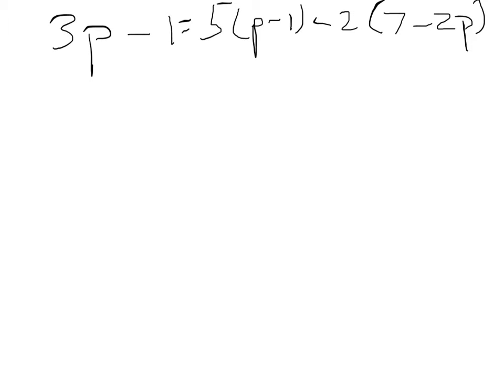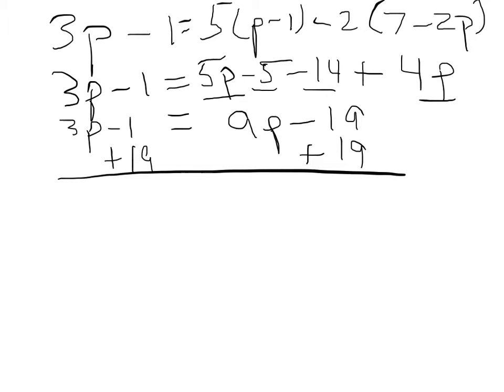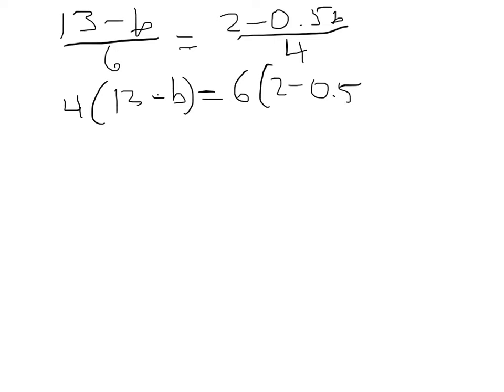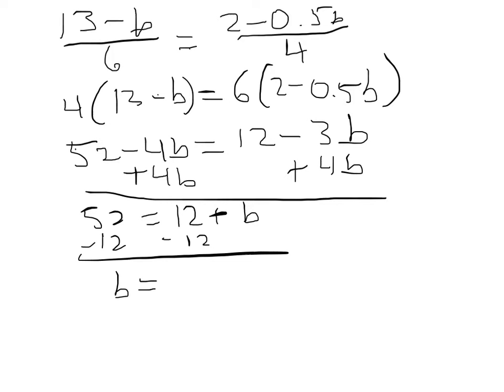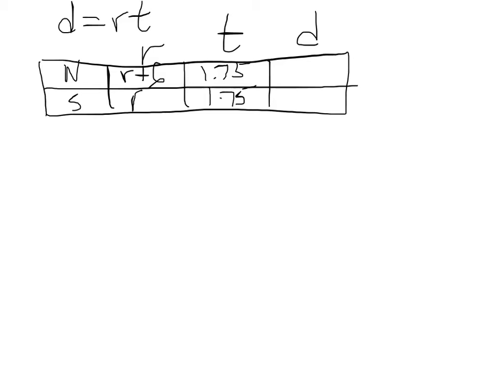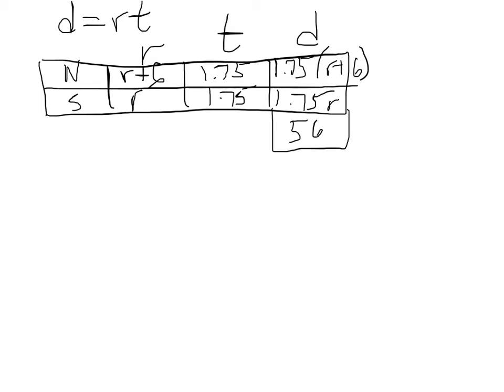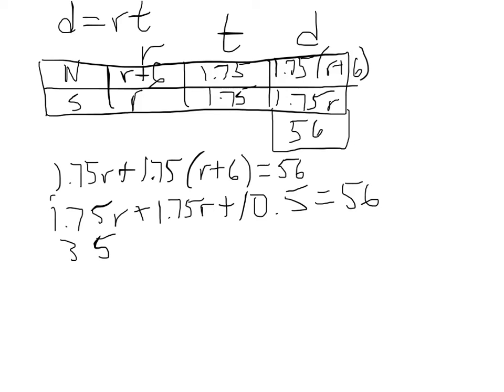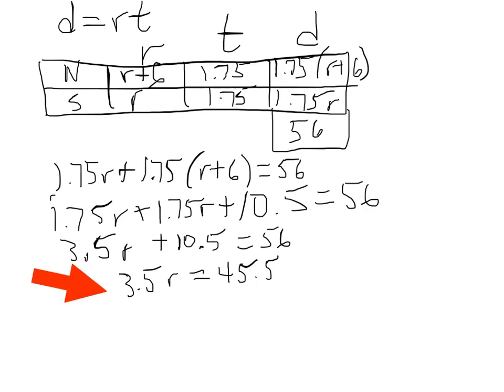Algebra solutions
a midterm 3 #5, 10, 12